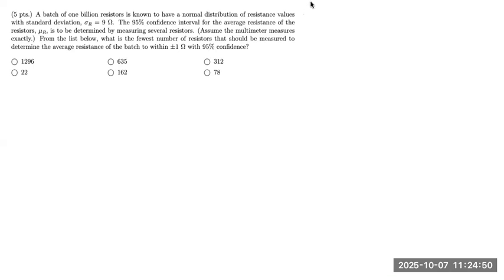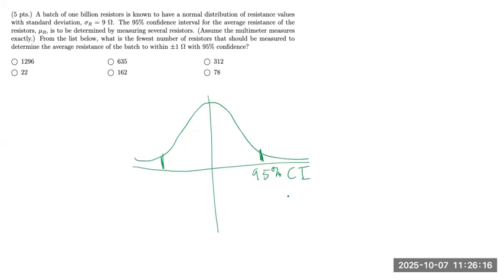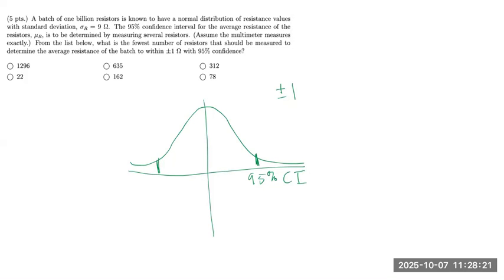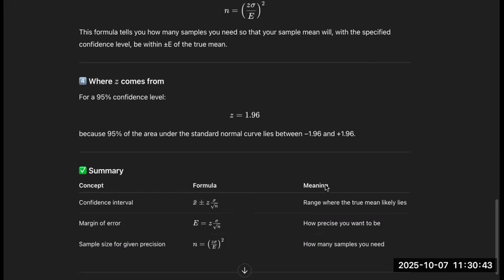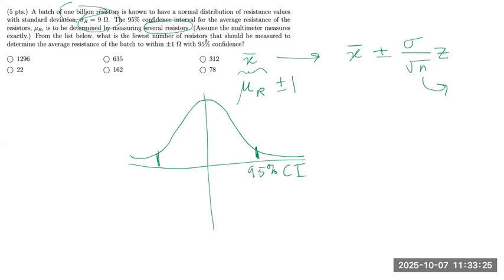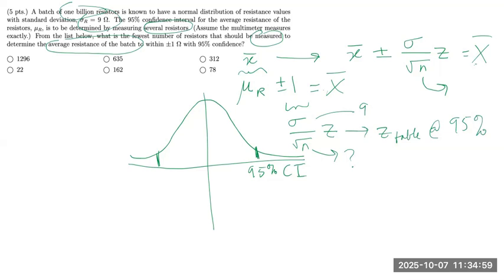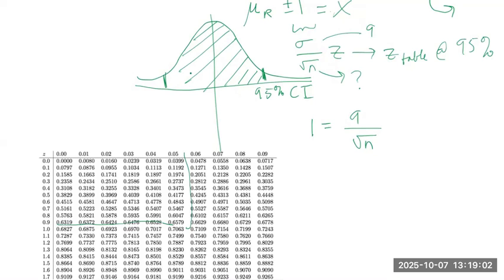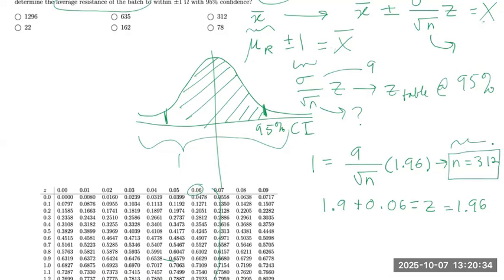Controls confidence interval